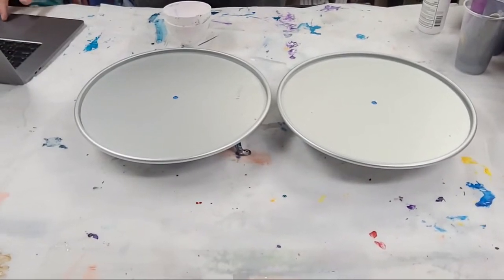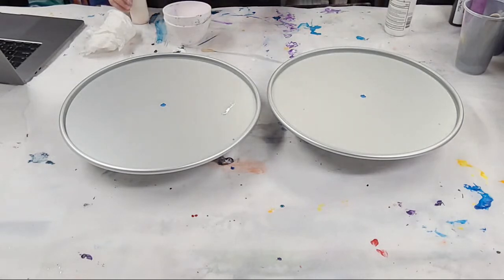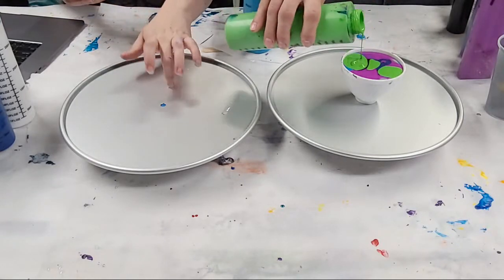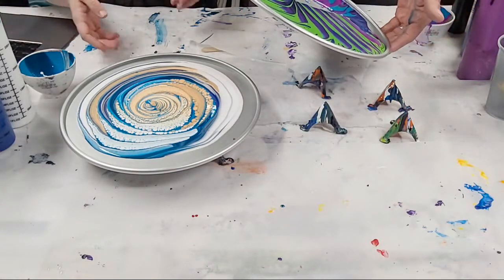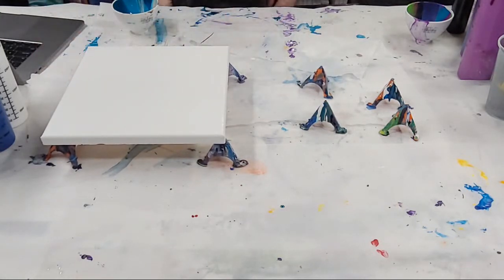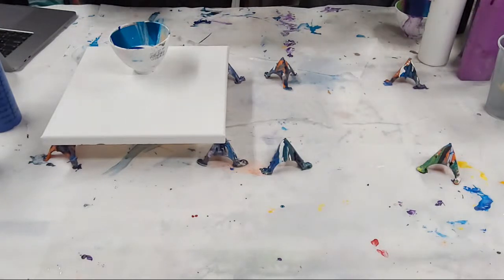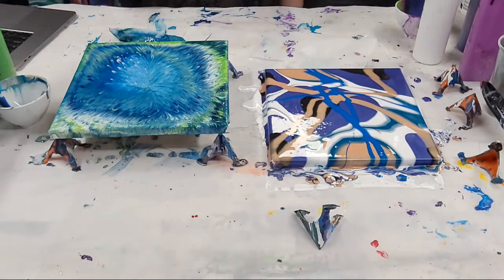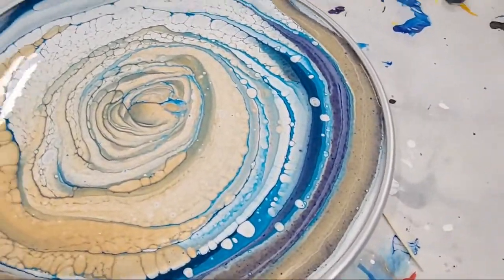Live Acrylic Pour Clocks!